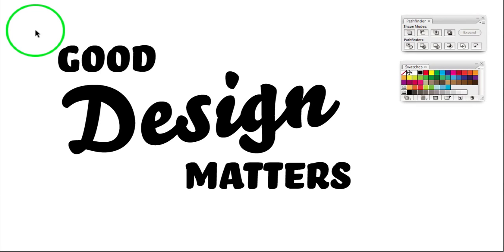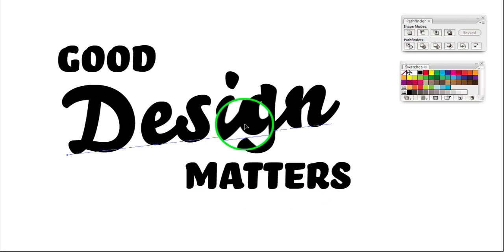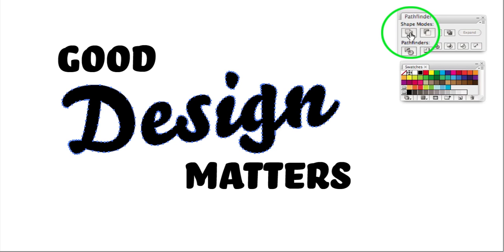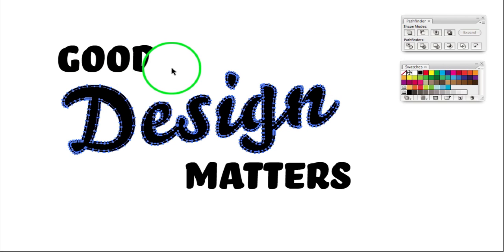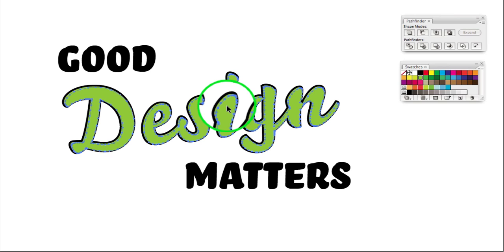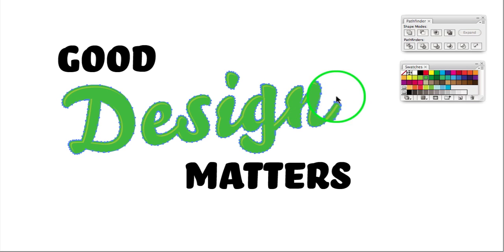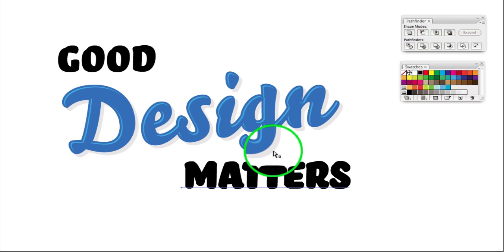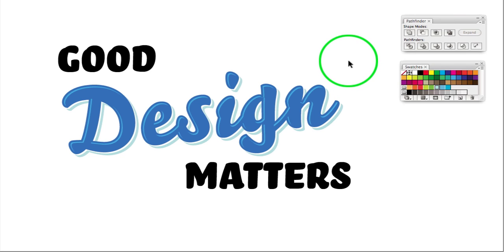Tutorial: Highlights/Bevels, Drop Shadows in Illustrator CS3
Super simple tutorial on how to make simple highlights/bevels and sophisticated cut out drop shadows, all vector in Illustrator